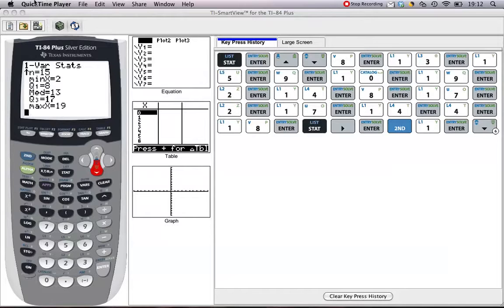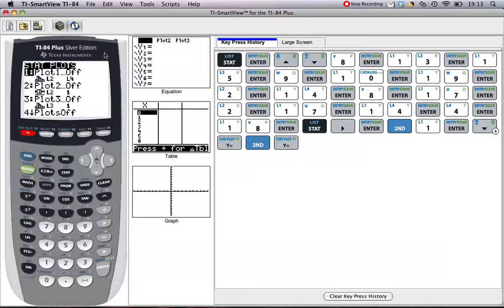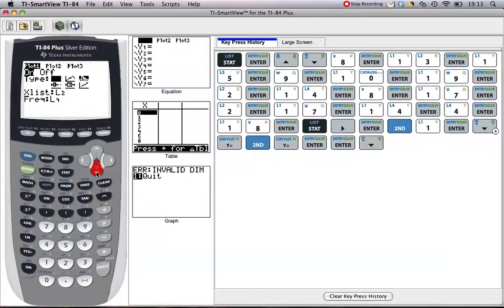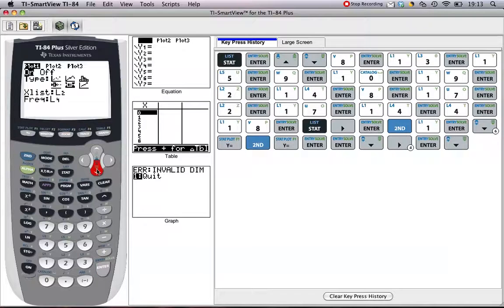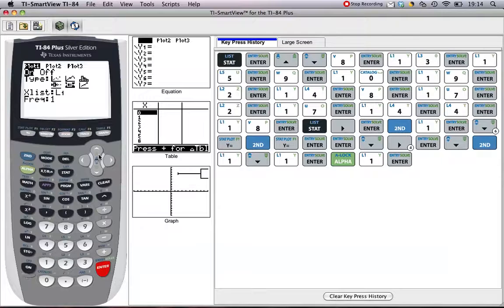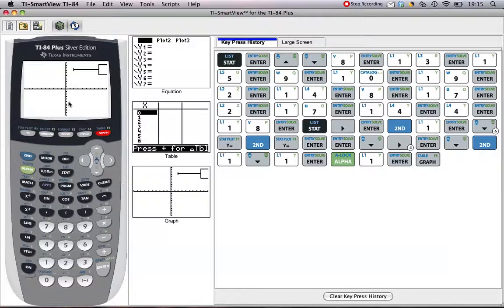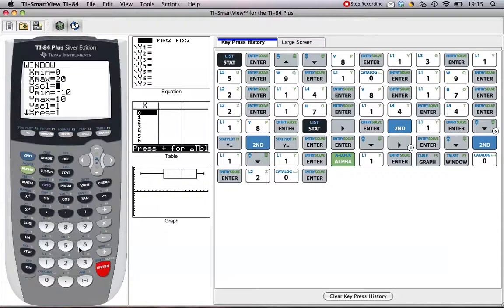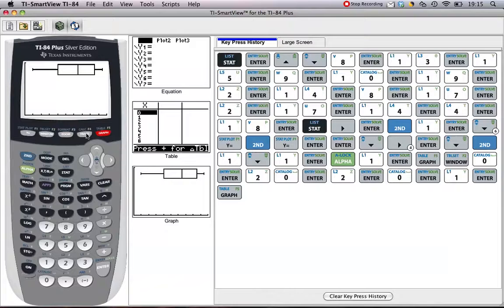Part II - Box and Whisker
How to create a box & whisker diagram on your calculator